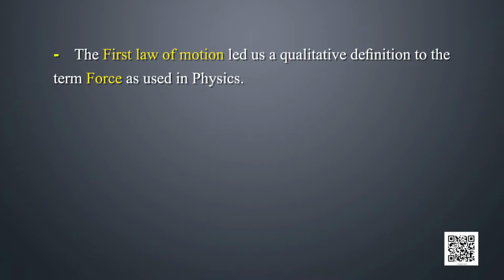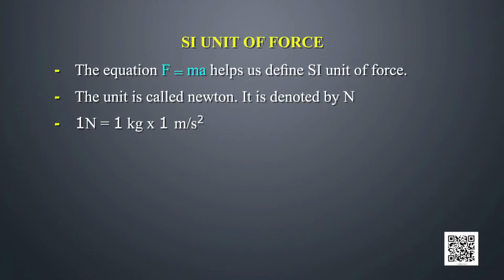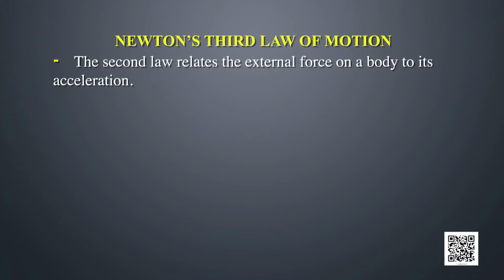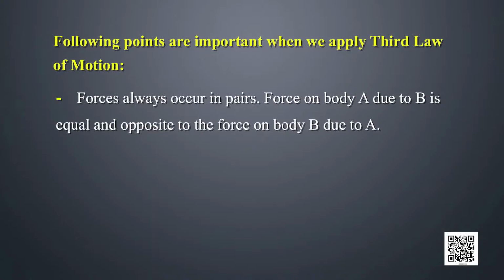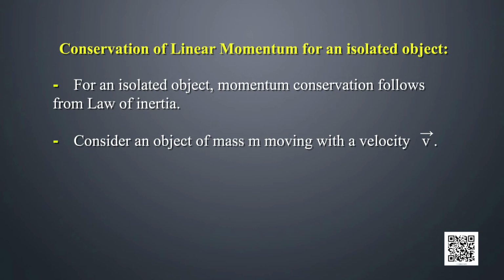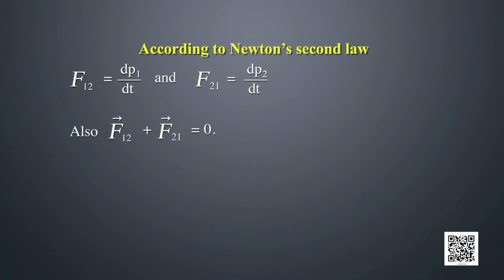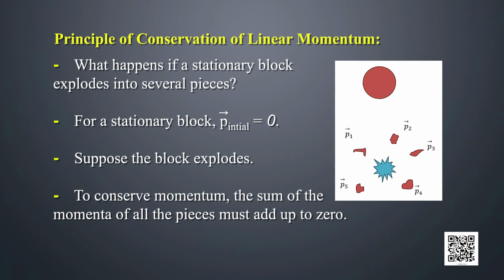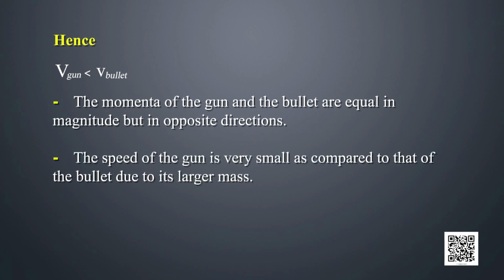Class 11. Physics: Chapter 5. Laws of Motion (Episode 2)